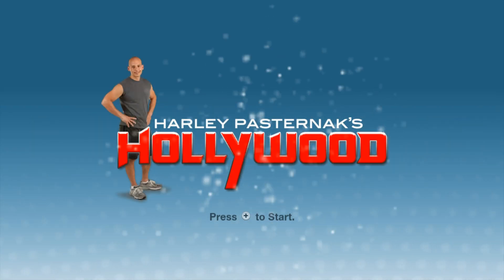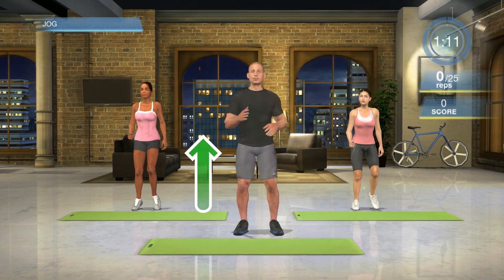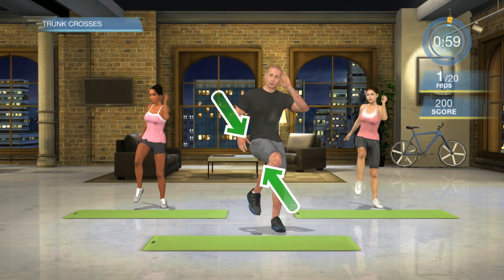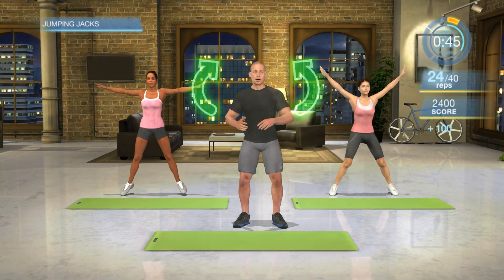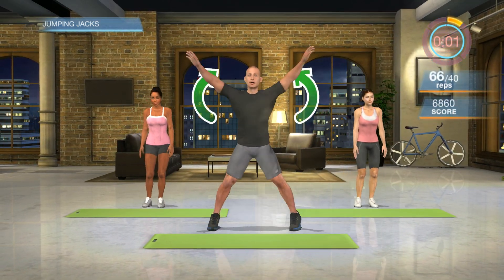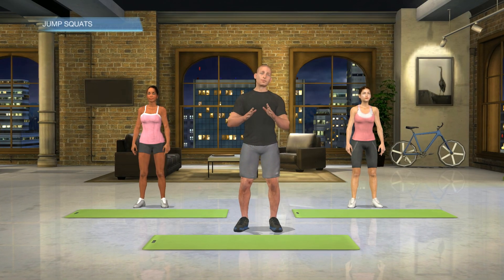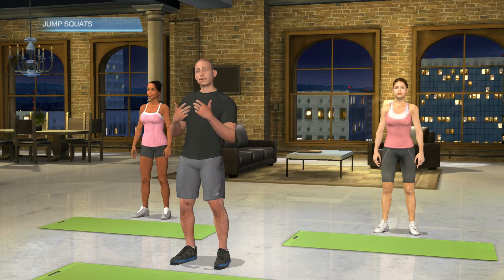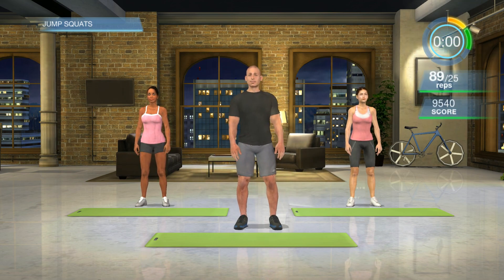Harley Pasternak's Hollywood Workout | Dolphin Emulator 5.0-11374 [1080p HD] | Nintendo Wii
Dolphin 5.0 (dev build 11374) Harley Pasternak's Hollywood Workout Nintendo Wii in 1080p HD.

Showing off gameplay of Harley Pasternak's Hollywood Workout for the Nintendo Wii using the Dolphin Wii / Gamecube emulator for Windows (version 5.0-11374).  With Dolphin you can play the best Wii games, such as Mario Galaxy 1 and 2, The Legend of Zelda: The Twilight Princess, Metroid Prime 3: Corruption, Super Smash Bros. Brawl, Kirby's Return to Dream Land, New Super Mario Bros. Wii, Wii Play, and Mario Kart Wii.

Options - Graphics Settings - Hacks:
Texture Cache: Safe (to fix the corrupt text issues)